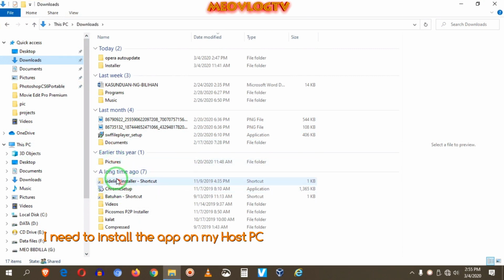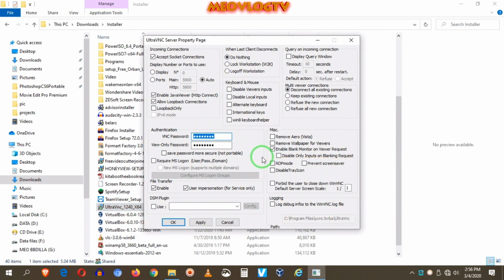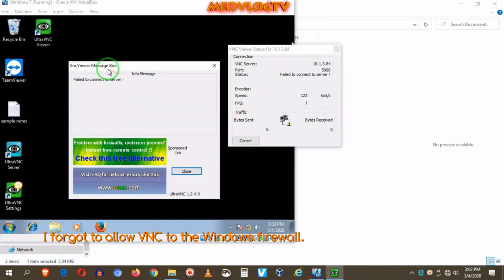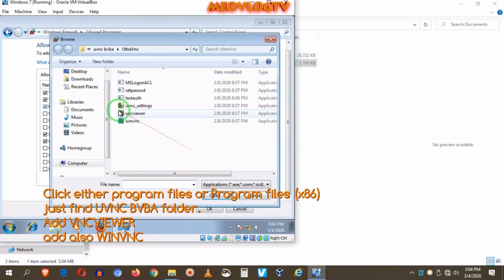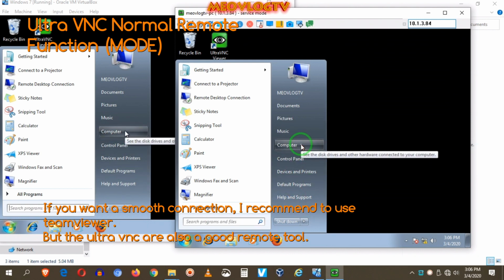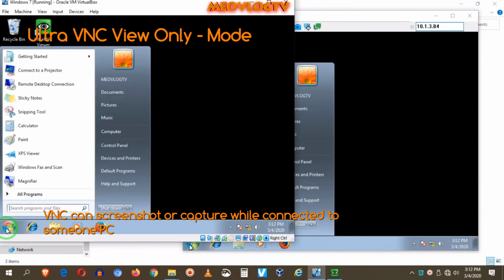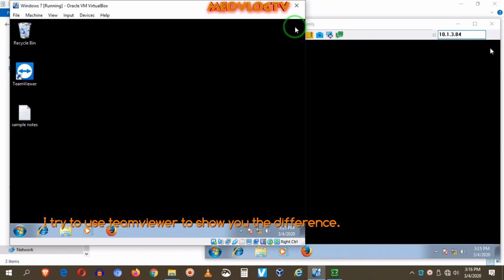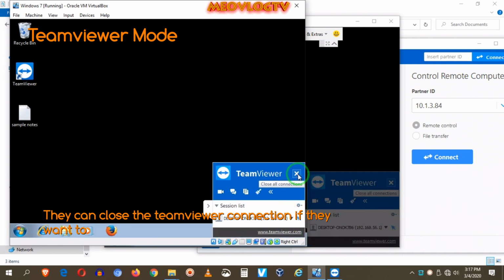REMOTE TOOL TUTORIAL